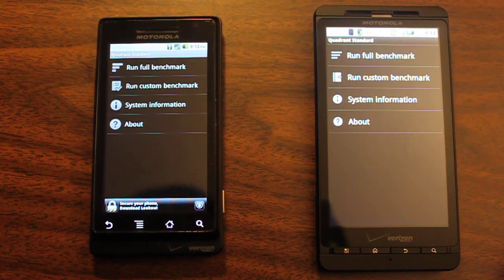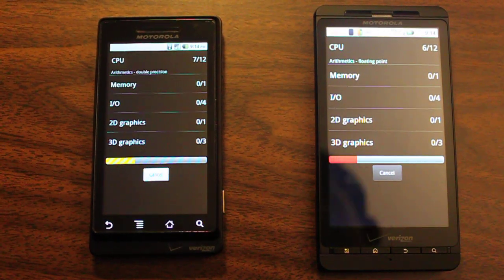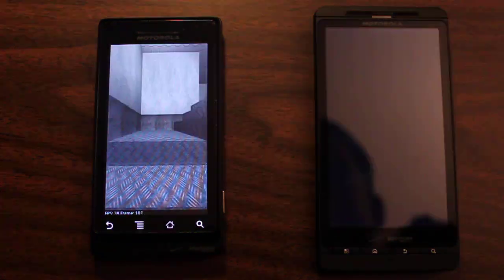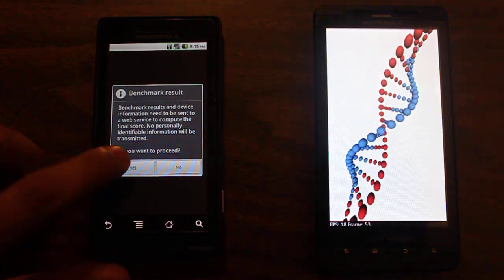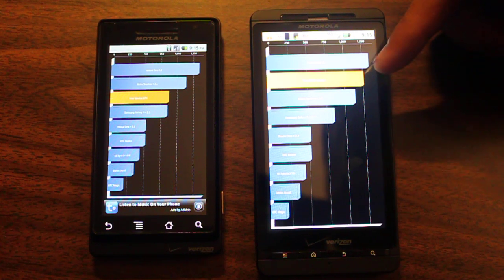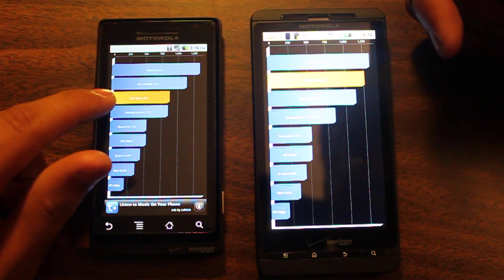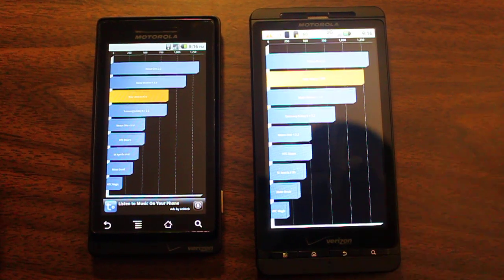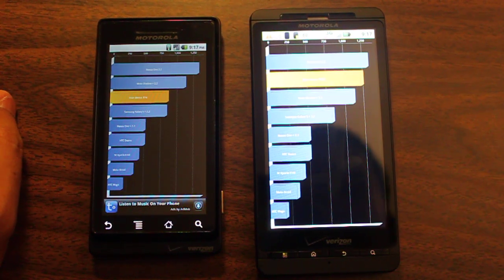Motorola Droid vs. Droid X Benchmark - Quadrant Standard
I ran the Quadrant Standard benchmark test on a Motorola Droid running 2.2 at 600MHz against a Motorola Droid X running  2.1 at 1GHz to see which device performs better.

Interesting results...

You can read my full review of the Droid X